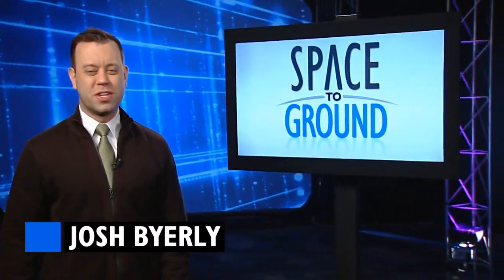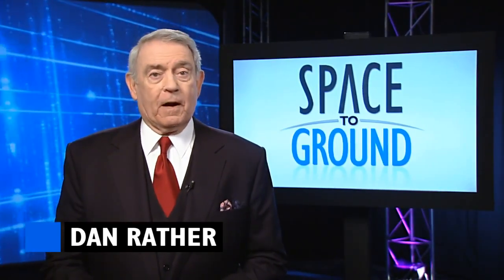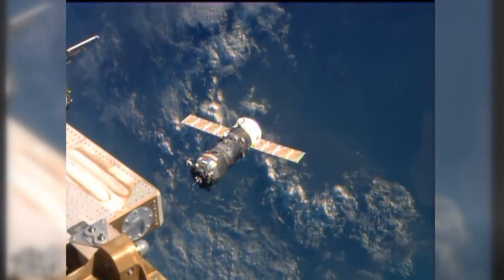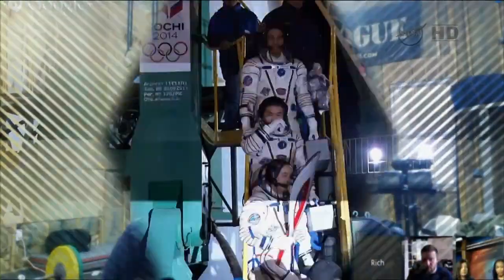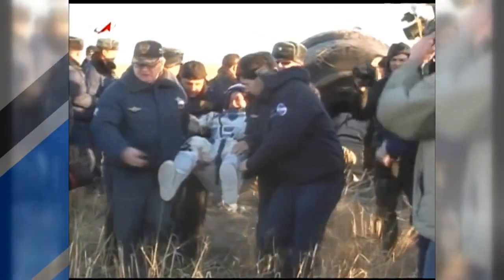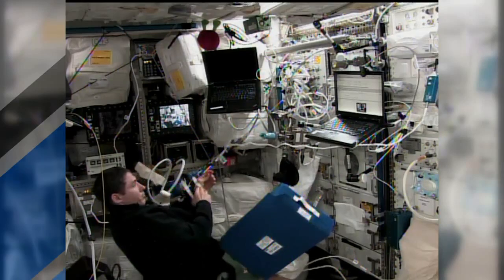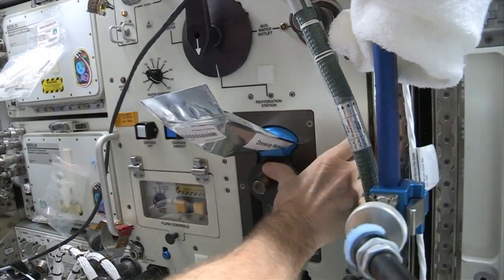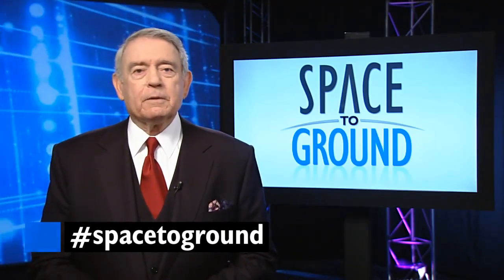Dan Rather Hosts Latest Space Station Update Video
In the latest episode of Space To Ground, the legendary anchor -- and son of Texas -- steps in to talk cargo crafts, the Olympic torch and station science.